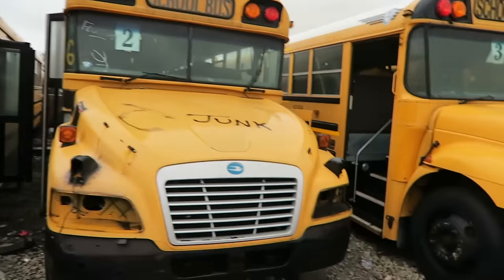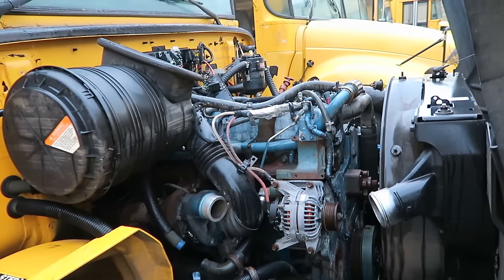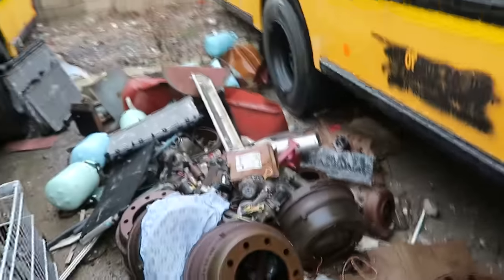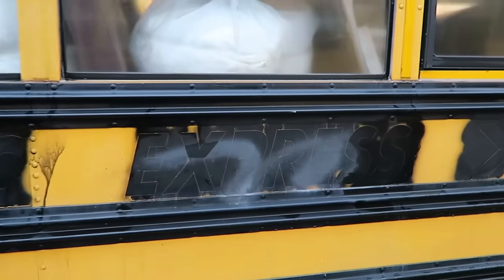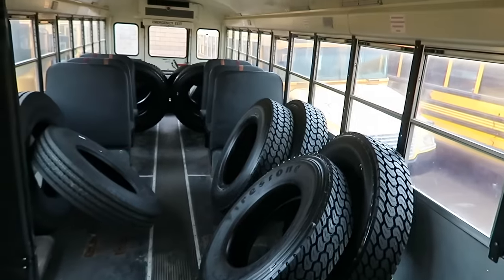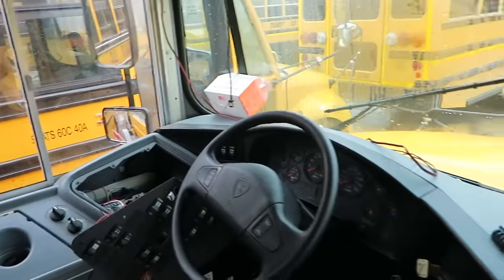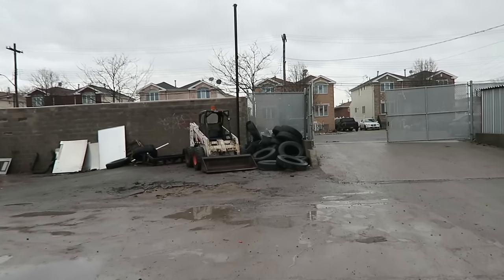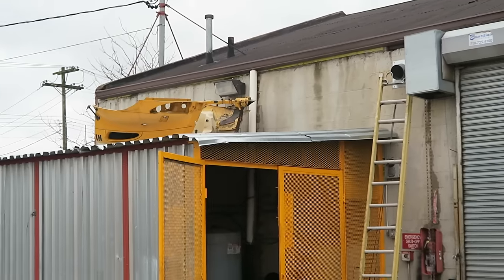Junk Yard School buses 🚌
This video is about School Bus Junk Yard Maxx Force 9-10, 6.7 ISB Cummins And Caterpillar C-7 Turbo Diesel